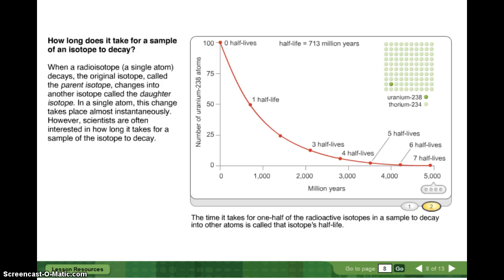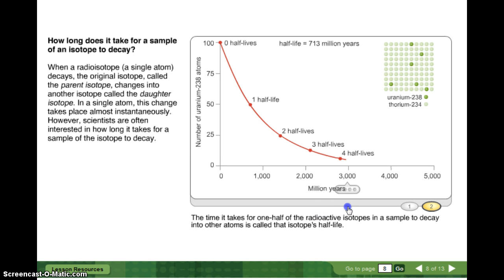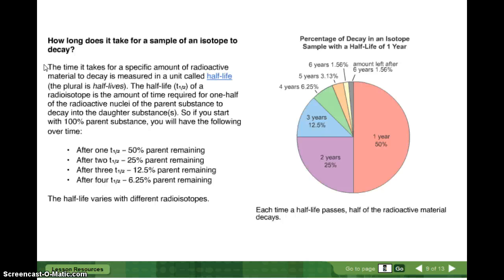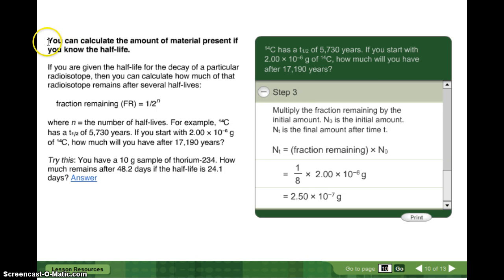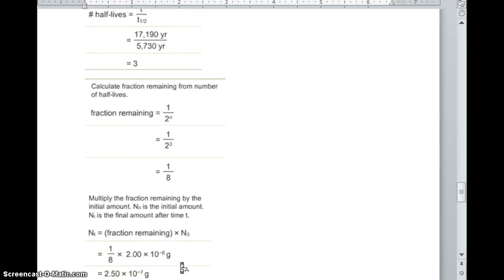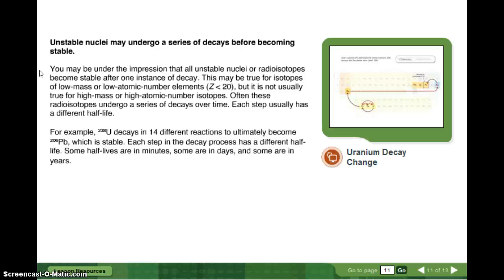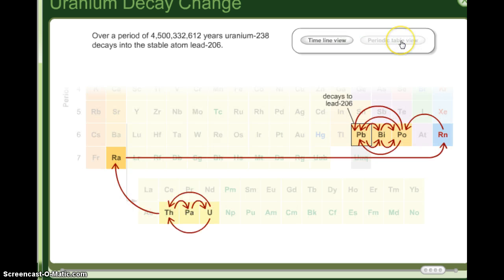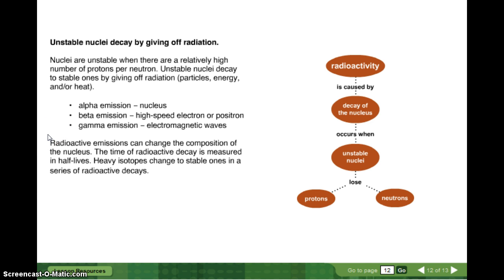Mrs. KJ Explains: Sem. 2; 8.02 Part 2